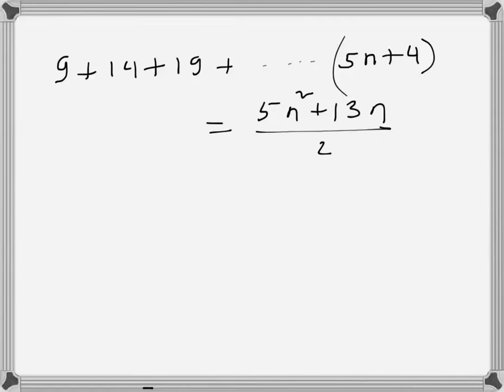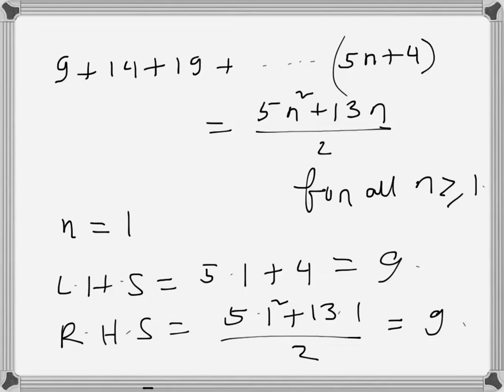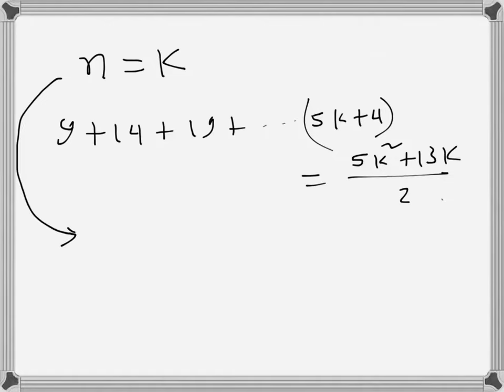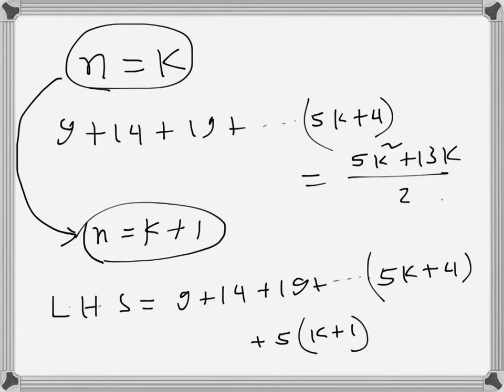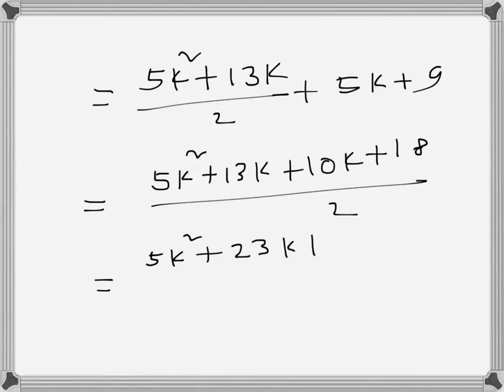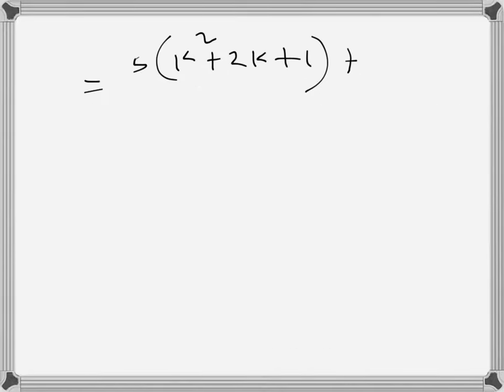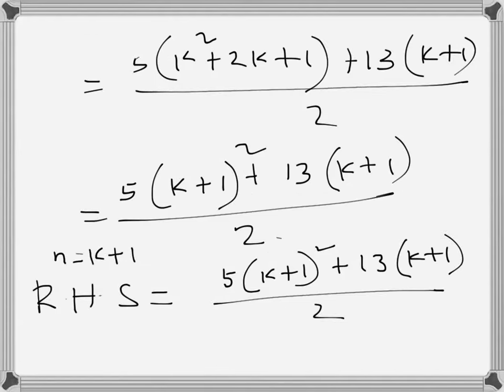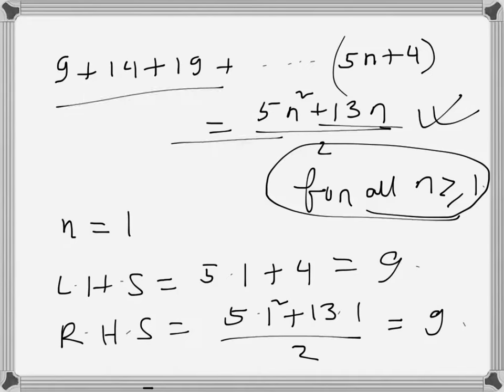Mathematical Induction: Problem example